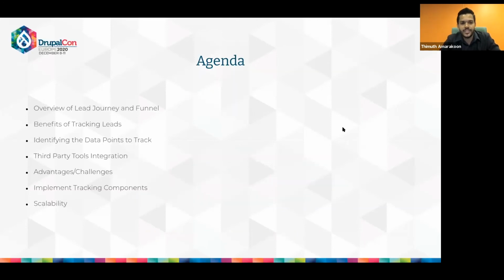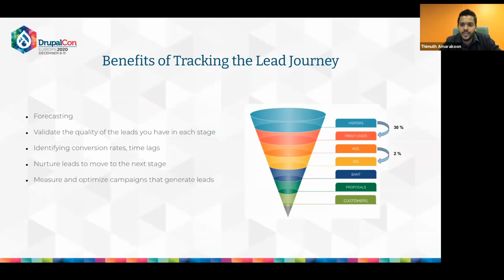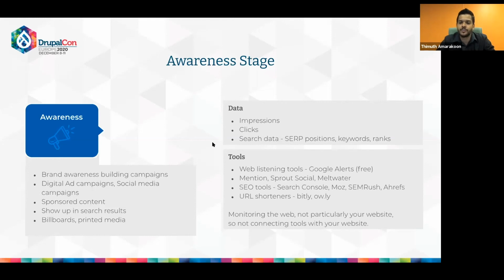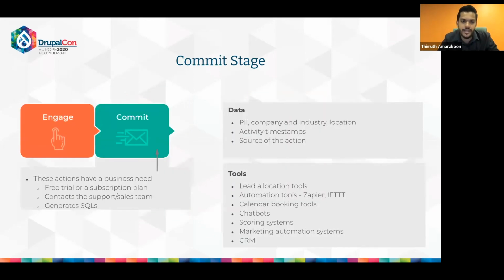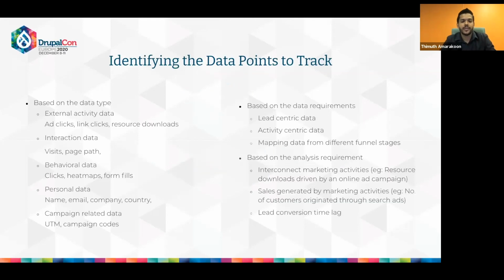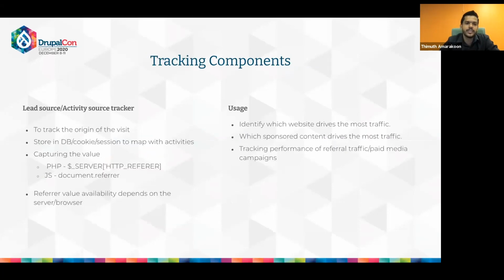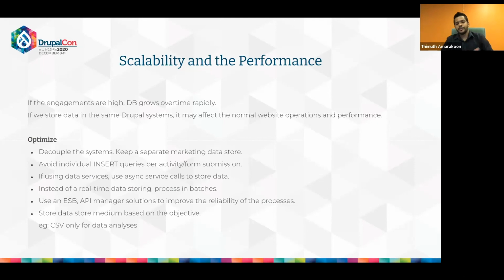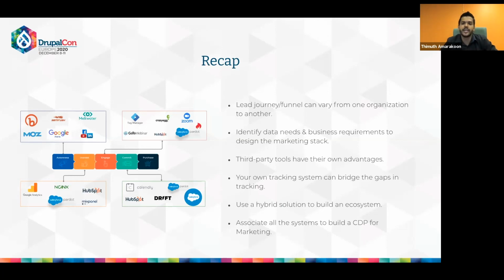CLIENTS & INDUSTRY EXPERIENCES - Tracking and managing the marketing lead journey with a Drupal ...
When it comes to lead-gen in Sales and Marketing, the website plays a major role in the lead journey. It can be the first touchpoint of your potential customer. This session will take you through how you can enable your Drupal website to track and manage each stage of the lead journey.